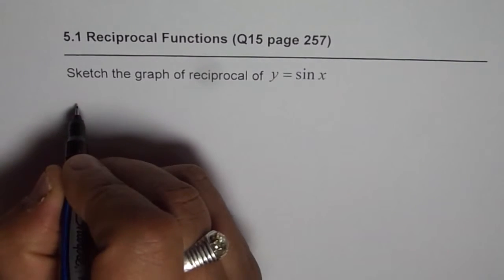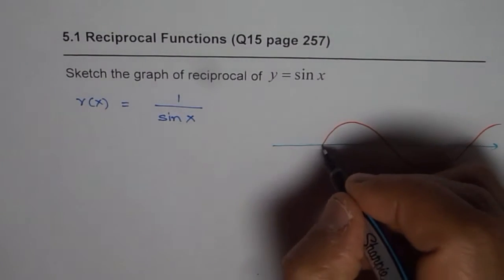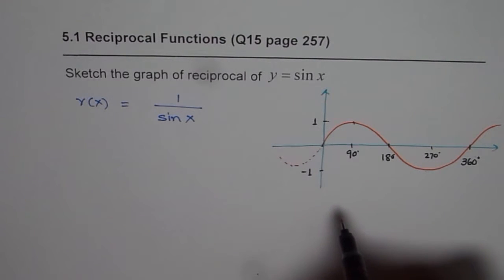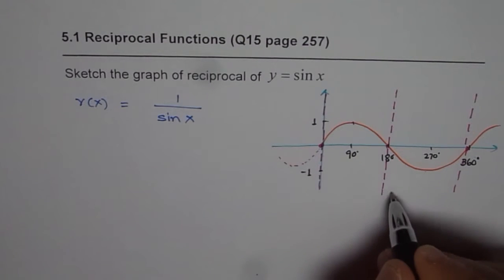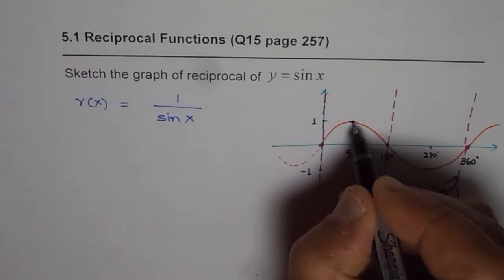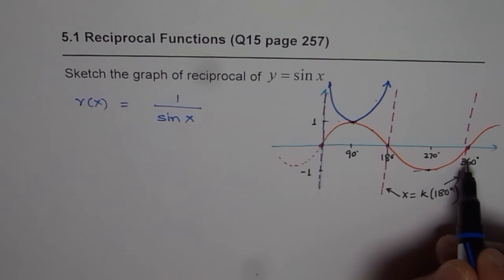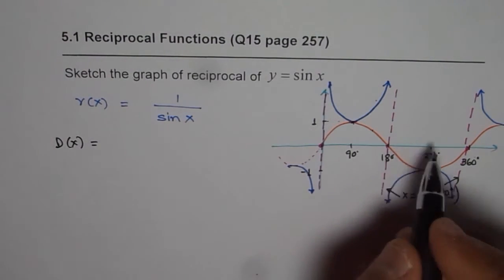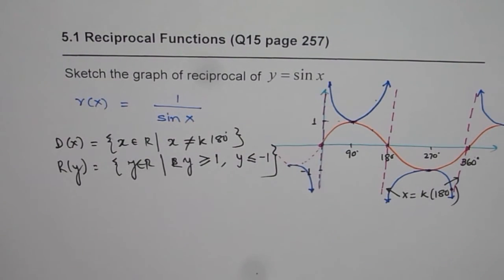Sketch Graph of Reciprocal of Sine Function